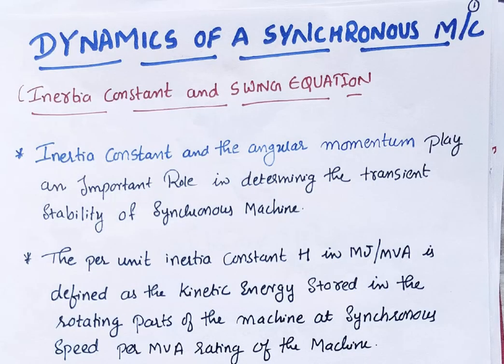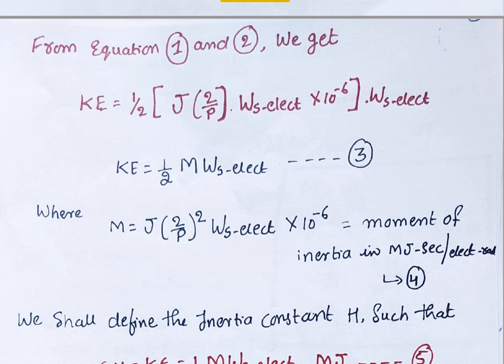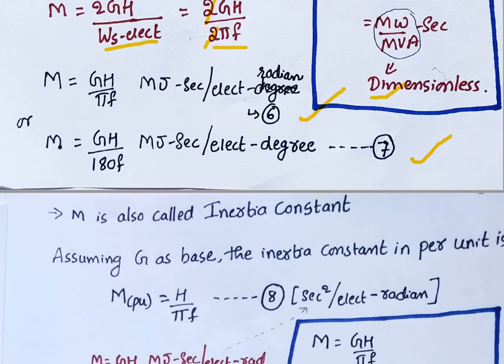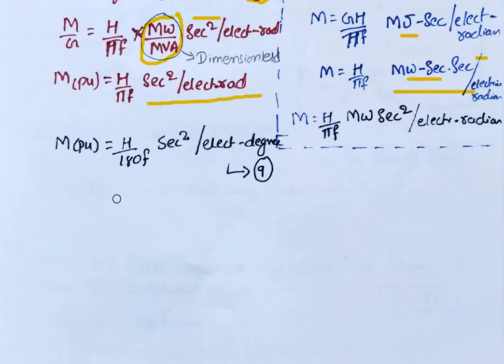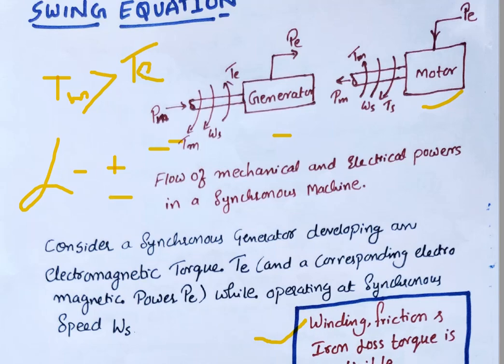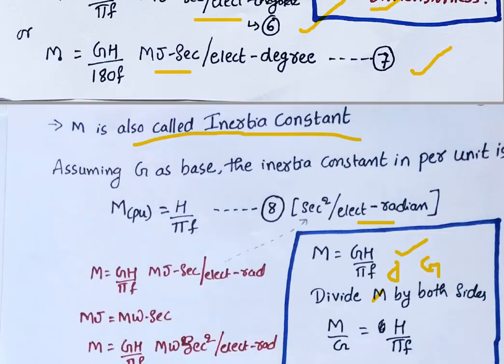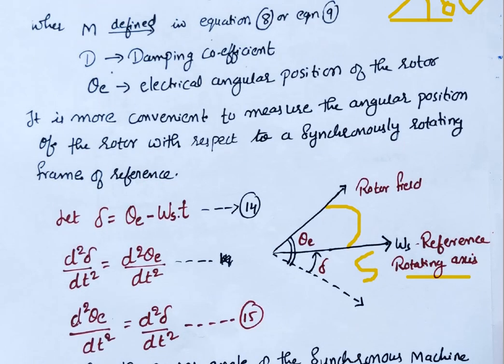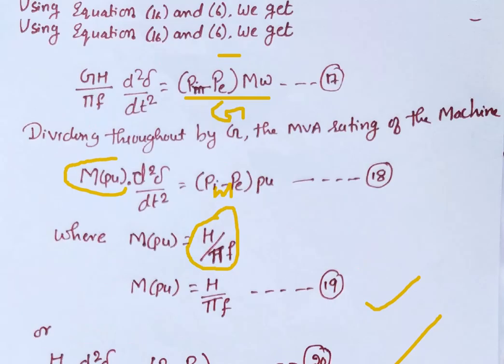PSA Module 5-Dynamics of Synchronous machine Lecture 2